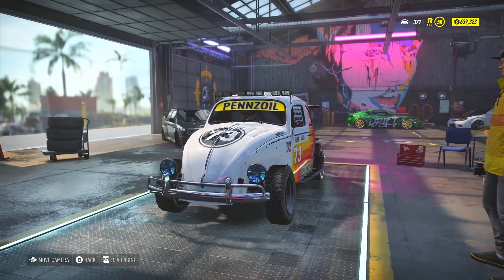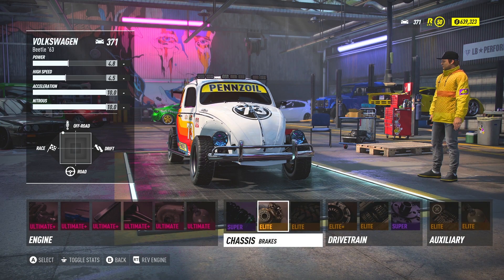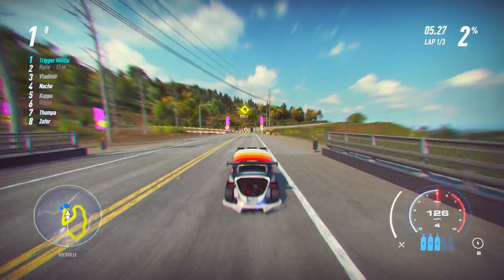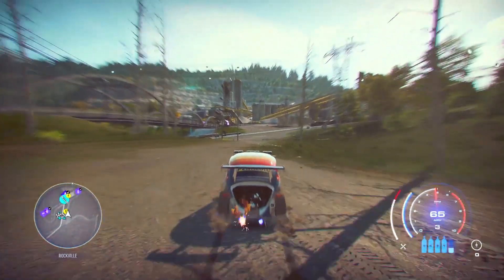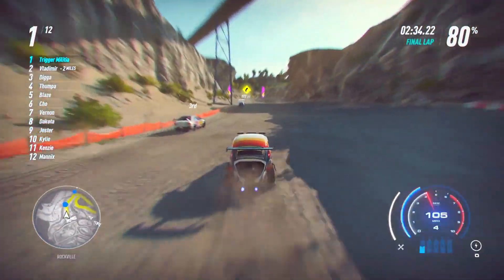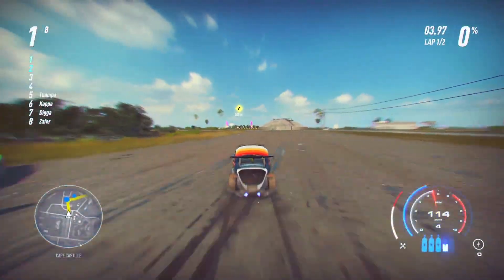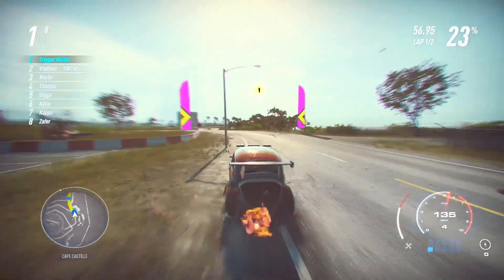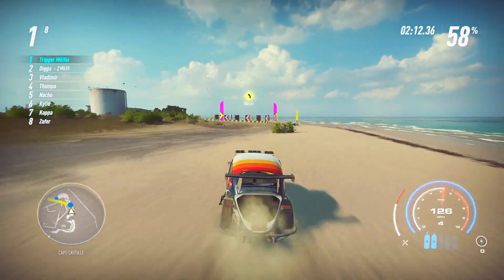Things You NEED to Know About OFFROAD | Need For Speed Heat Offroad Racing Tips and Tricks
Welcome to the Militia Gaming Community, I'm Trigger and this is my Guide to Offroad racing in Need for Speed Heat

VIDEO SECTIONS
Build: 1:10
Launching: 3:00
Cornering: 4:12
NOS: 7:39
Bushes and Tall Grass: 10:29